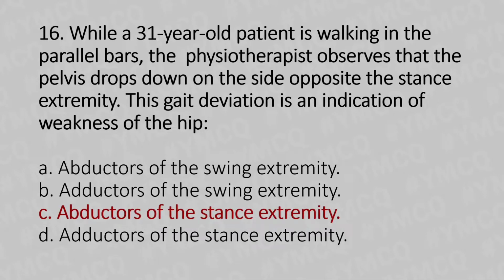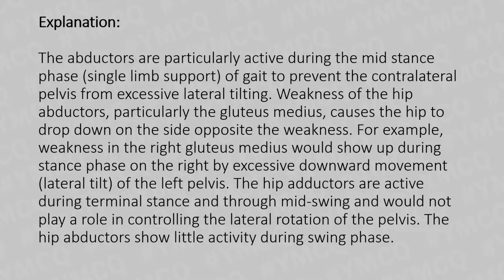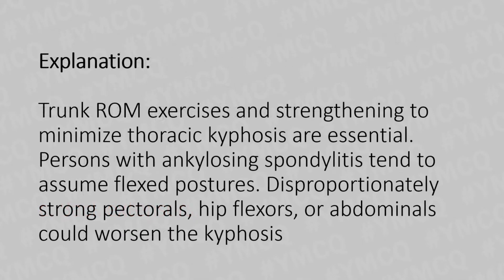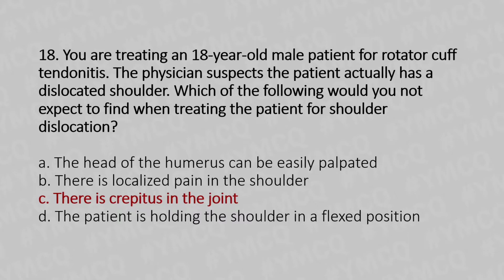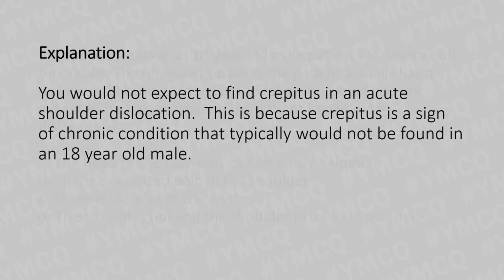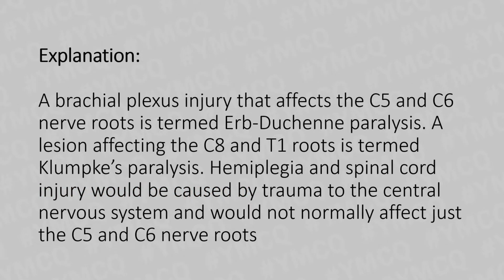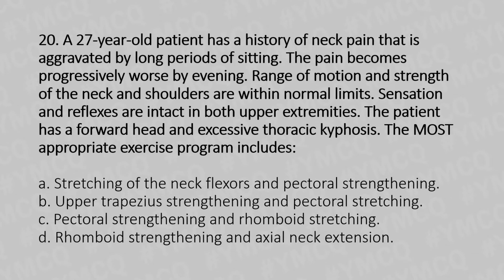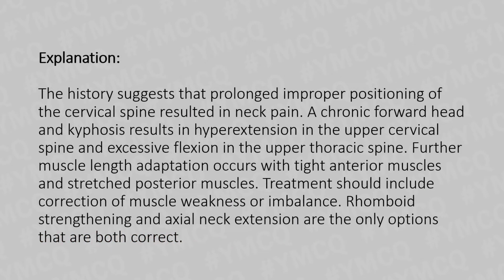Clinical Physiotherapy MCQ | With Explanation | Part: 4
00:00 Introduction

00:07:Question: 16

Explanation: The abductors  are particularly  active  during  the  mid stance phase (single limb  support) of gait to prevent the contralateral pelvis  from excessive  lateral  tilting. Weakness of  the  hip abductors,  particularly  the gluteus medius , causes the hip  to drop down  on the side opposite the weakness.  For example, weakness  in  the  right gluteus medius would  show  up during stance phase on the right  by excessive  downward  movement (lateral  tilt)  of the left  pelvis.  The  hip adductors  are active during  terminal  stance  and through  midswing  and would  not play a role in  controlling the lateral rotation of  the  pelvis.  The hip abductors  show  little  activity during swing  phase.

1:26 Question: 17

Explanation: Trunk  ROM exercises  and strengthening  to minimize thoracic kyphosis are  essential. Persons with ankylosing  spondylitis  tend to assume  flexed postures.  Disproportionately strong  pectorals, hip flexors,  or abdominals could worsen the kyphosis.

2:12 Question: 18

Explanation: You would not expect to find crepitus in an acute shoulder dislocation.   This is because  crepitus is a sign of chronic  condition  that typically  would  not be found in an  18  year  old male.

3:06 Question: 19

Explanation: A brachial plexus injury  that affects the C5 and  C6 nerve roots  is termed ErbDuchenne  paralysis. A lesion affecting the C8 and T1 roots is termed Klumpke’s paralysis. Hemiplegia  and spinal cord injury  would be caused by trauma to the central nervous  system and  would not normally affect just the C5 and  C6 nerve  roots.

4:02 Question: 20

Explanation: The history  suggests  that prolonged improper positioning of the cervical spine resulted in neck  pain. A chronic  forward  head and kyphosis  results in hyperextension in the upper  cervical spine and excessive  flexion  in  the  upper  thoracic  spine. Further muscle length  adaptation occurs  with  tight anterior muscles and stretched  posterior muscles.  Treatment should include correction  of muscle  weakness or imbalance.  Rhomboid strengthening  and axial  neck extension are the only options that  are both  correct.